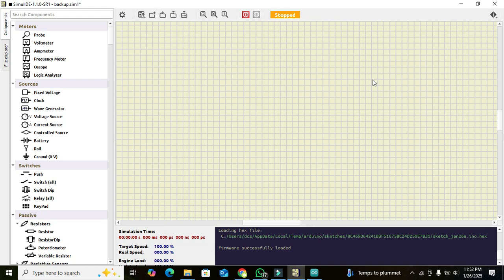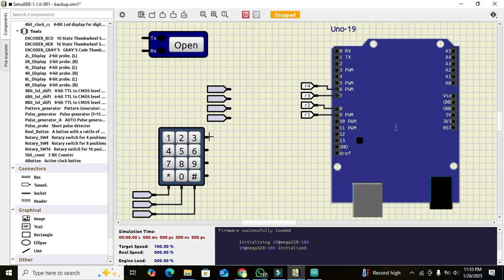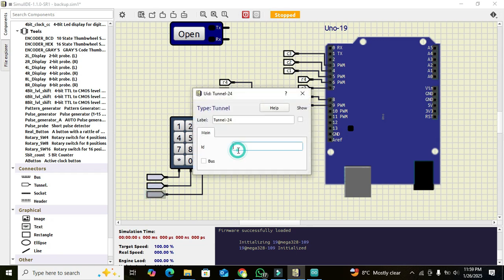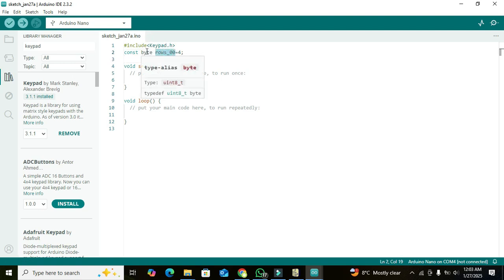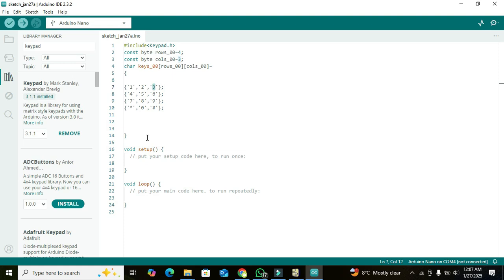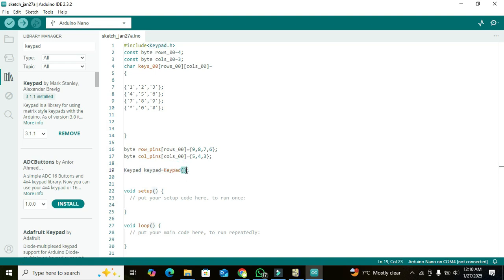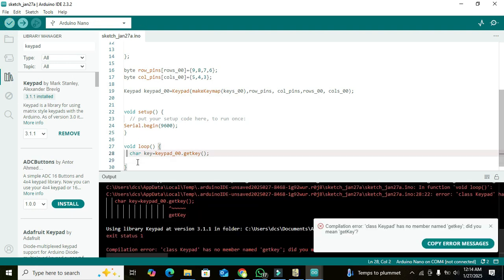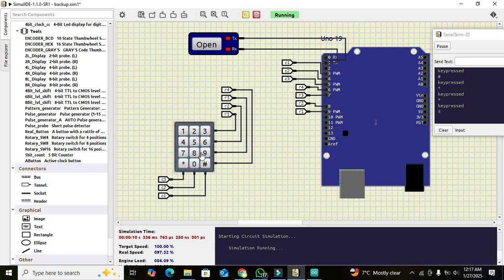simulation of keypad interface with arduino in simulide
1. How to interface a 4*3 keypad with arduino in simulide.
2. Simulation of 4*3 keypad interface with arduino in simulide.
3. Complete tutorial on how to use a keypad with arduino in simulide.